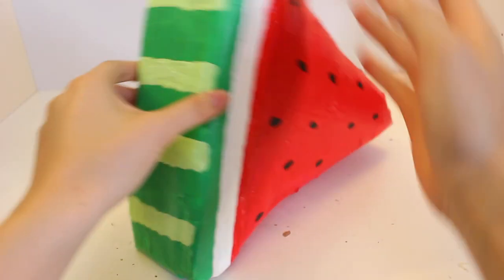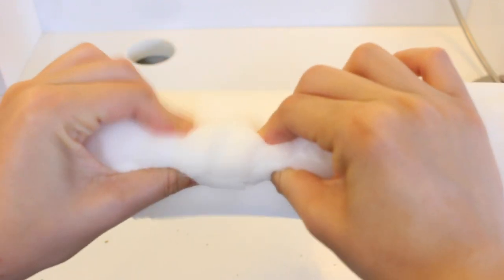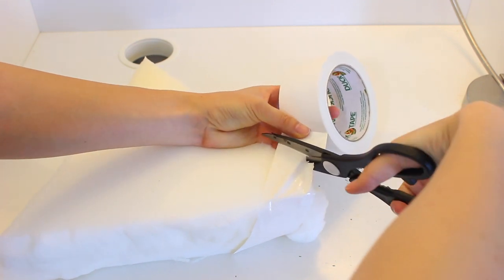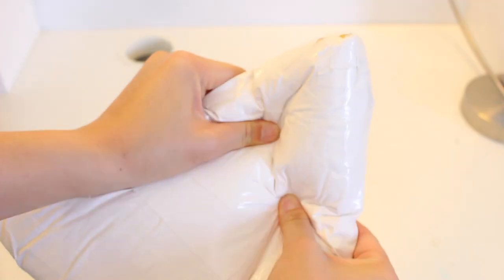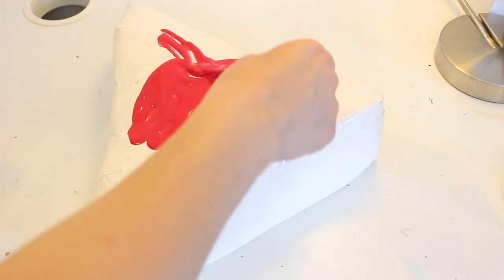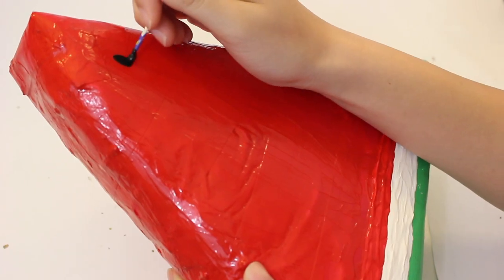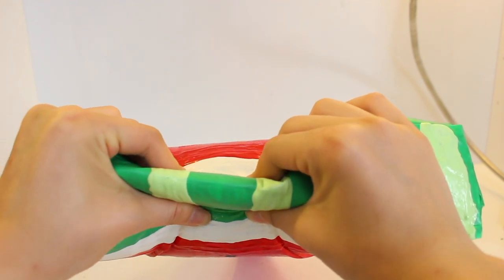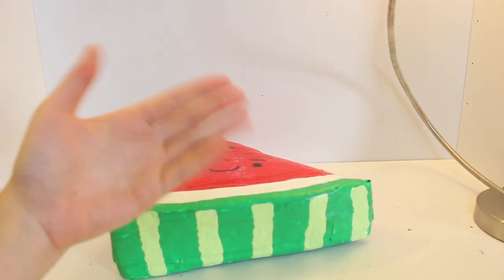DIY GIANT DUCK TAPE SQUISHY!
Materials used:
-Duck tape or double sided tape
-Density Foam
-Fabric paint(optional). I use tulips 3D fabric/puffy paint. You can also use COLORED DUCT TAPE instead.